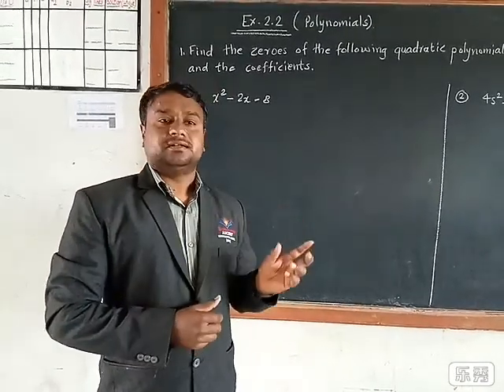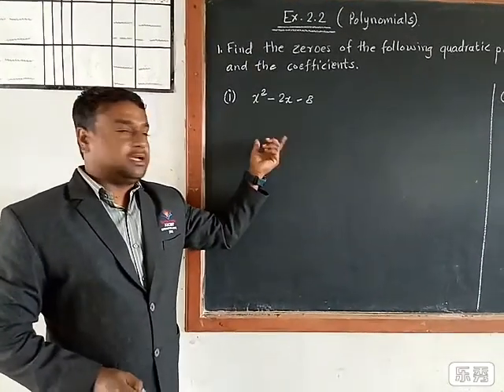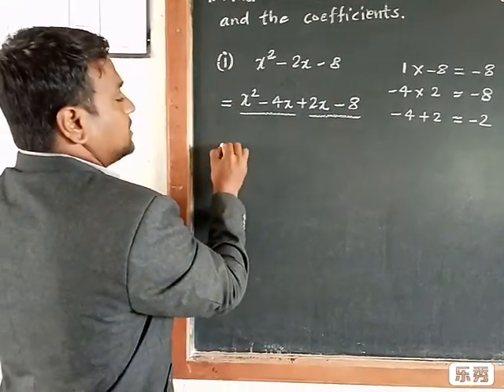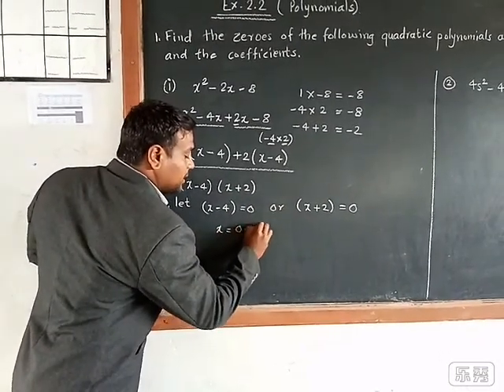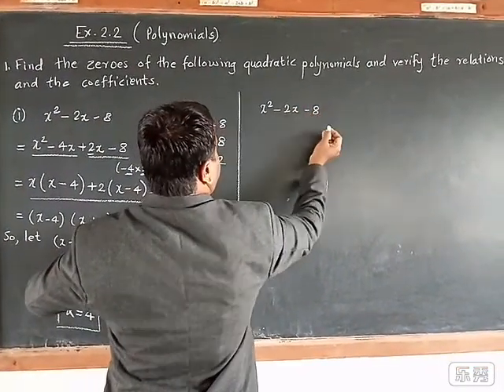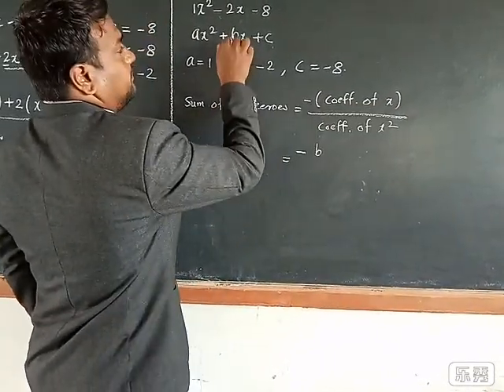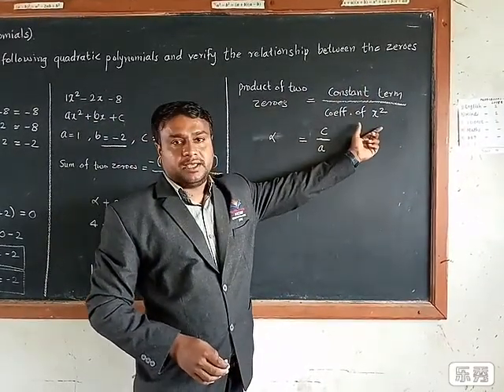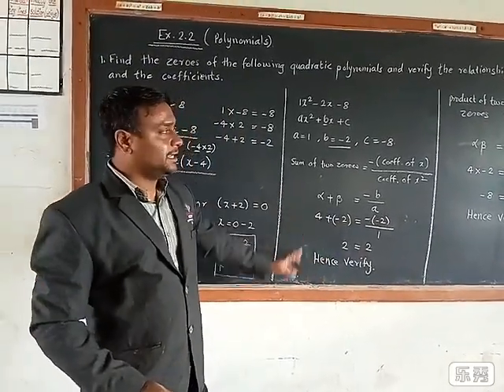NCERT CLASS 10 MATHS CHAPTER 2 POLYNOMIALS EX 2.1